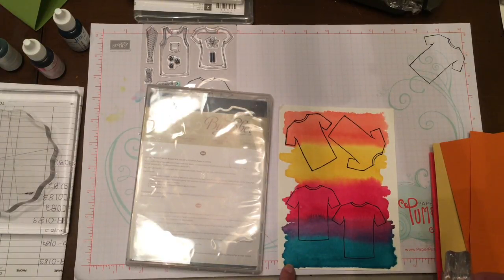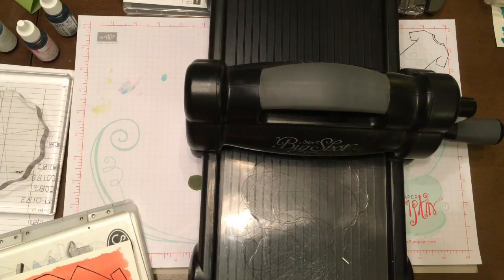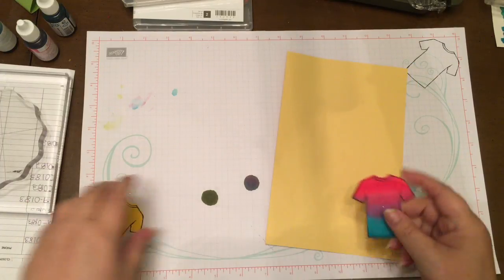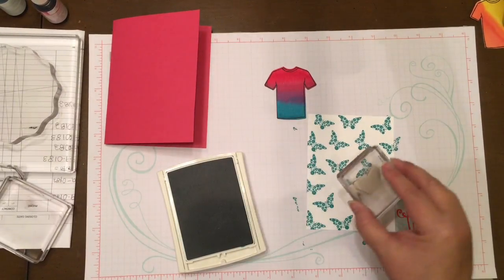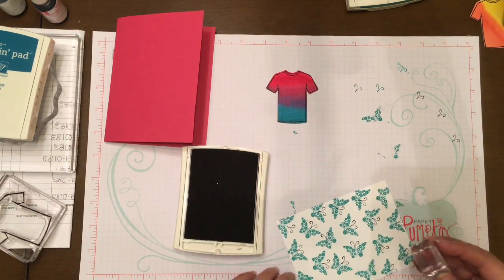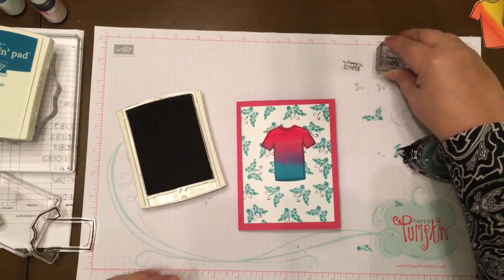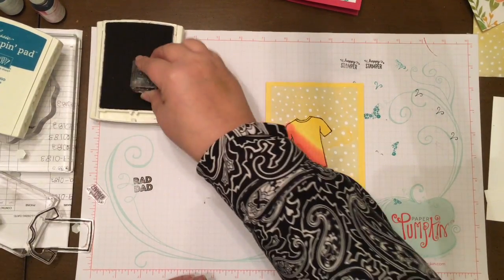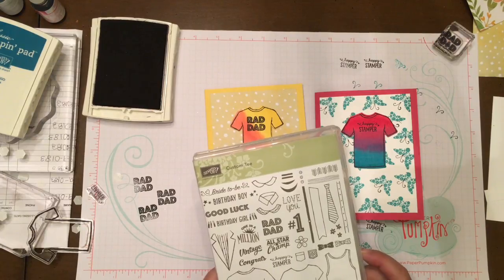Stampin' Up! Custom Tee "Rad Dad"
A simple tutorial for a cute Father's Day project for your "Rad Dad!"